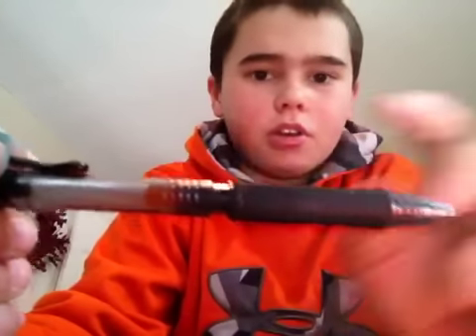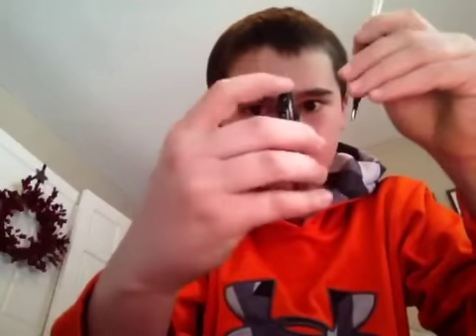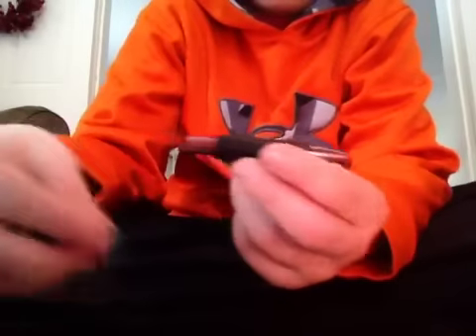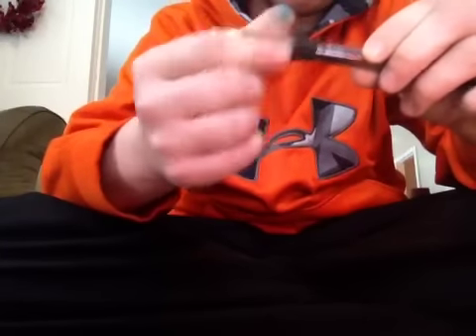How to make a Pen Gun (Very Easy)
I got board so I figured it out how to make it.Enjoy!